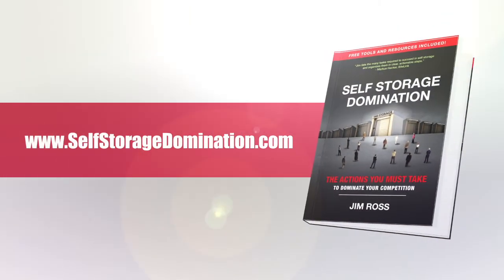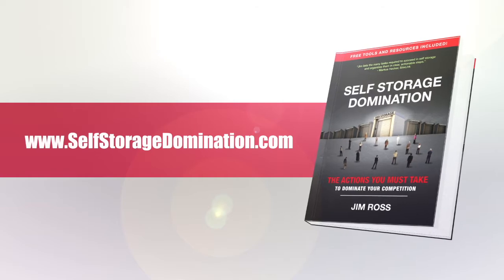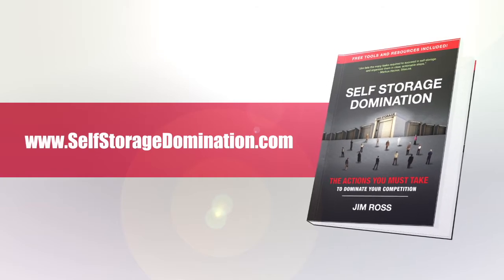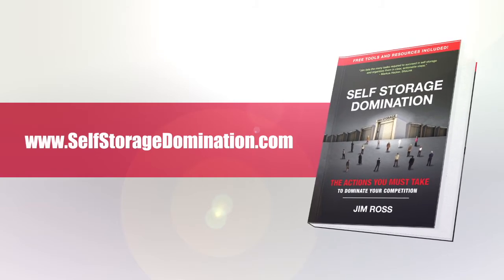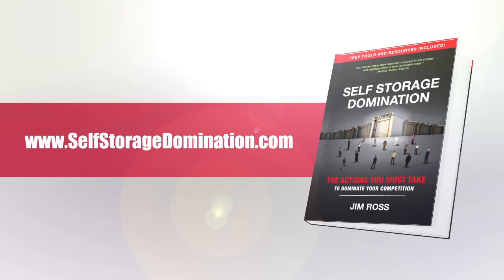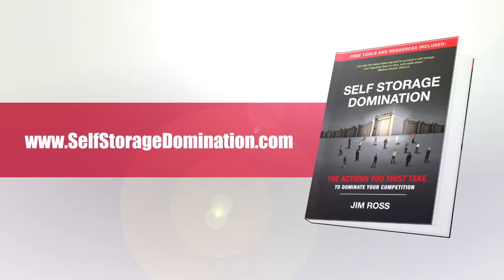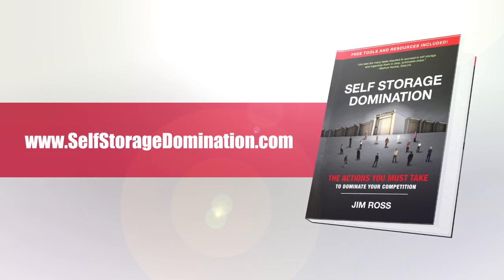3MD On The Road! Self Storage Golf Carts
3MD On The Road! Self Storage Golf Carts